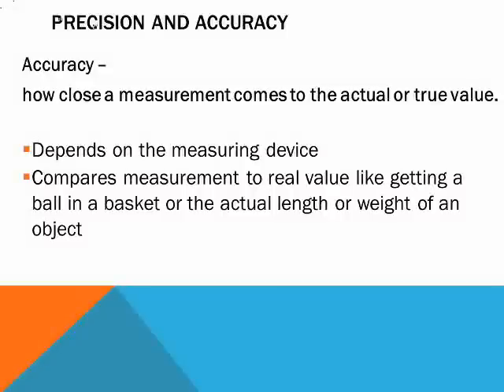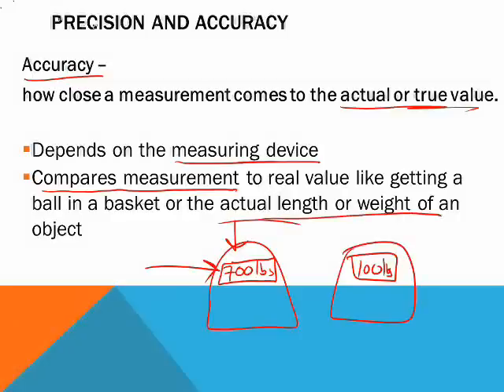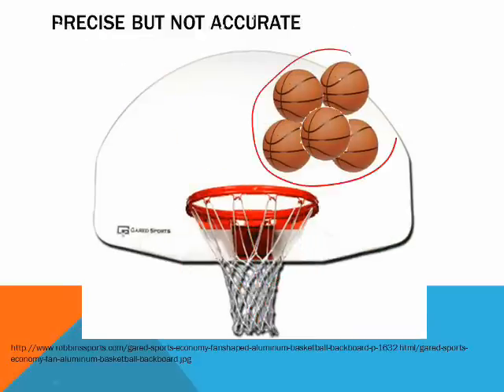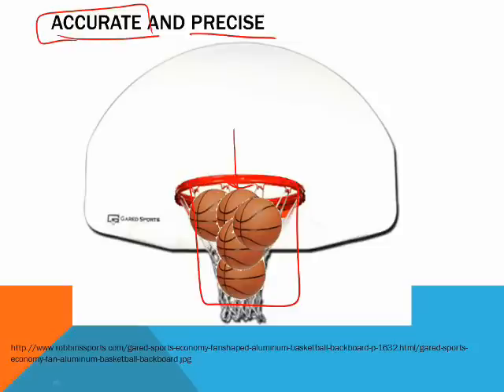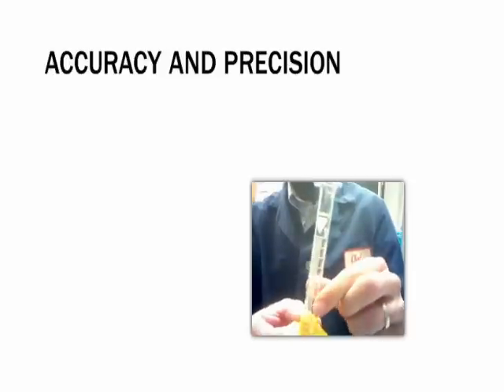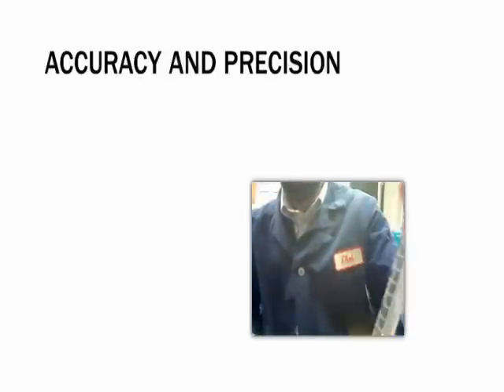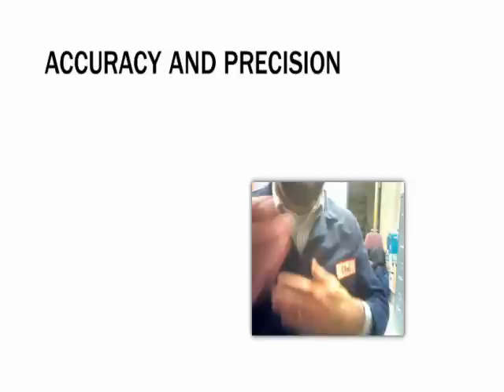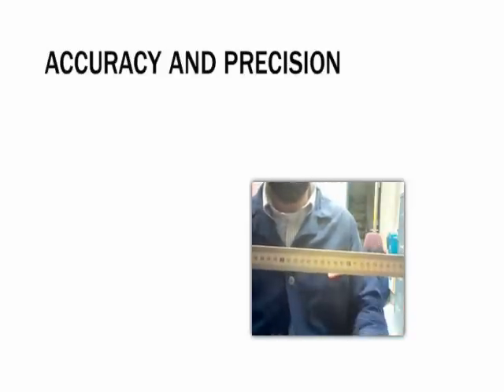Chapter 3.1 Accuracy and Precision